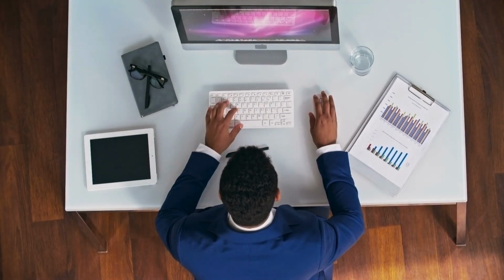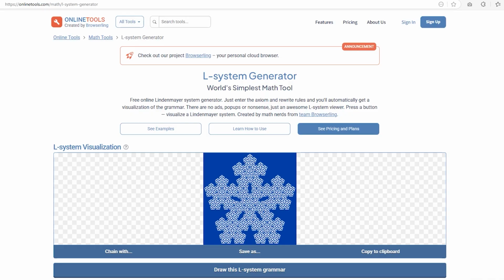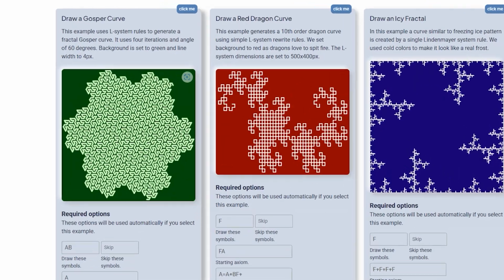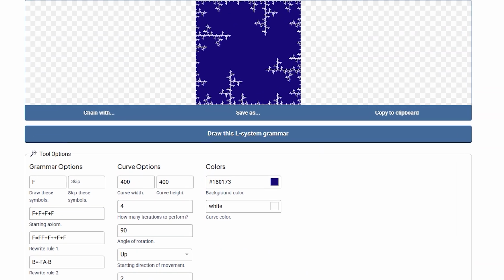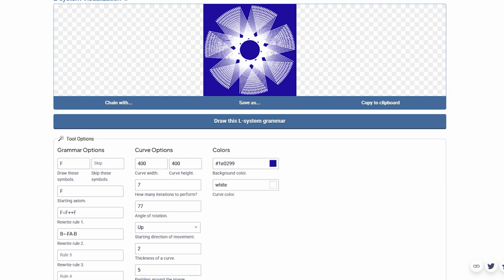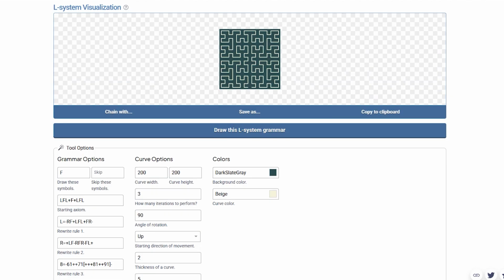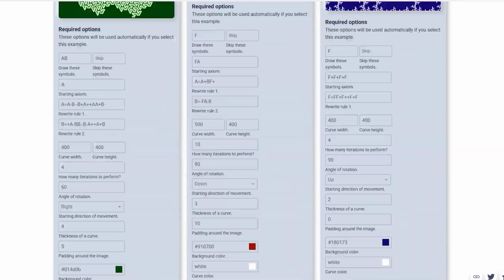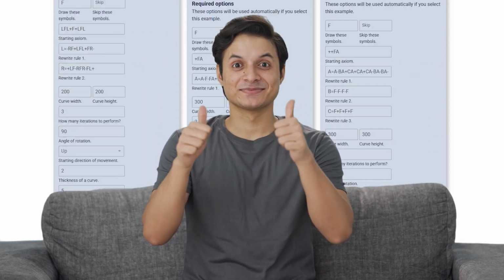How to Generate Stunning Fractals with L-System Generator || Online Tools Master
Want to create mesmerizing fractals in seconds? Learn how to generate intricate patterns using the L-System Generator! This powerful tool lets you define simple rules to create complex and beautiful designs like the Gosper Curve, Dragon Curve, and Fractal Tree.

🔹 Watch as we showcase an example and explain how to use it step by step!